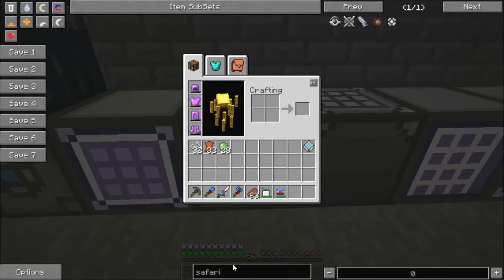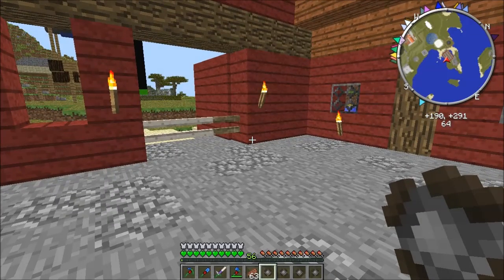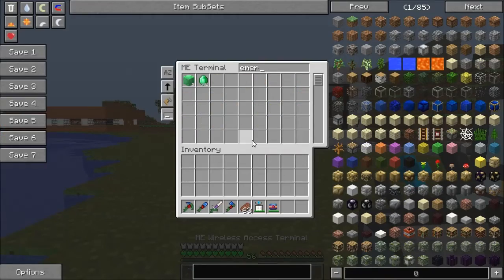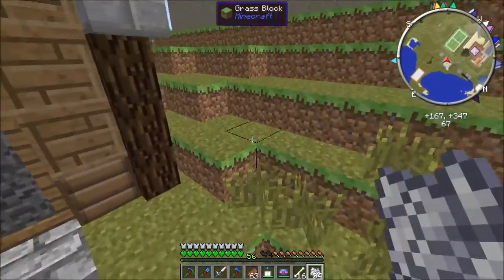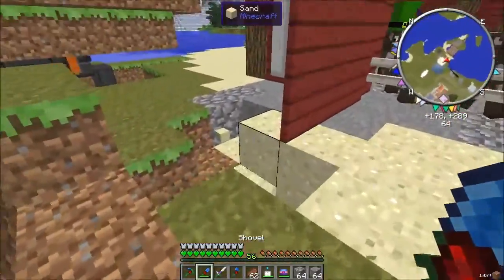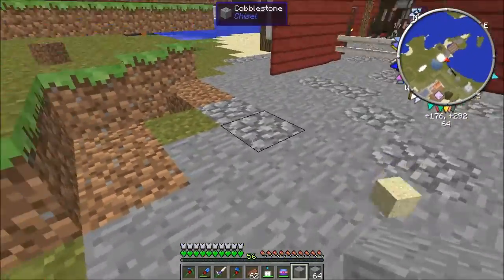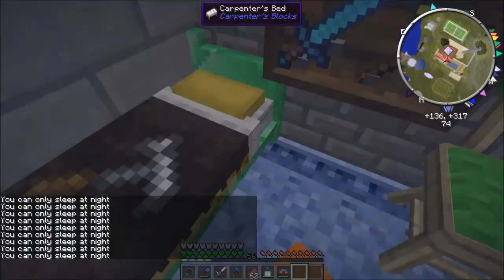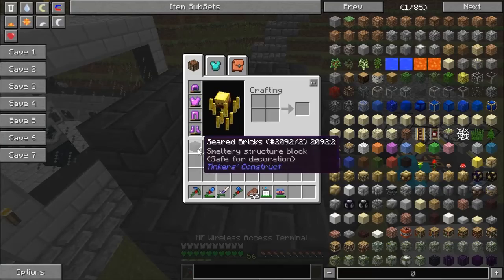Minecraft Modded Survival Season 2 EP36 - Random Stuff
If you enjoyed this episode, please take some time to see my other videos on my channel.